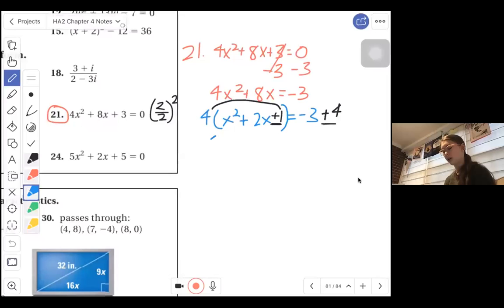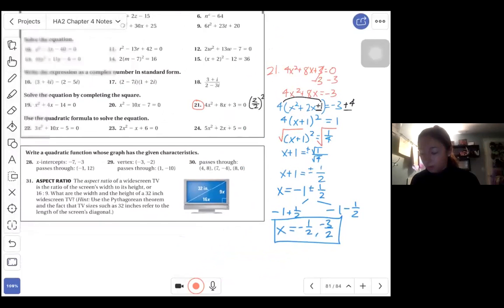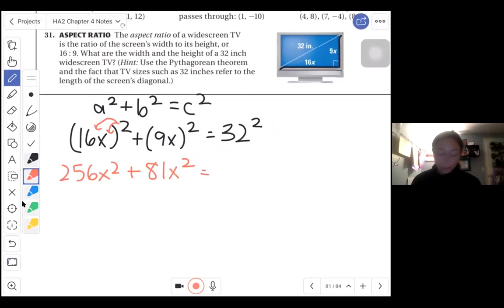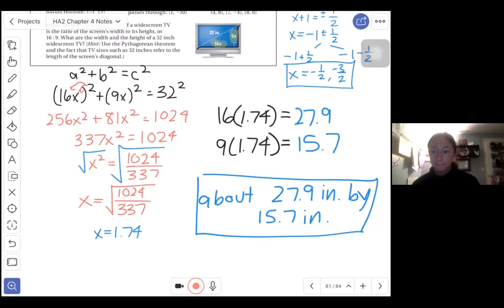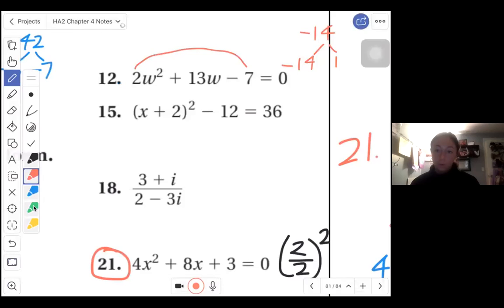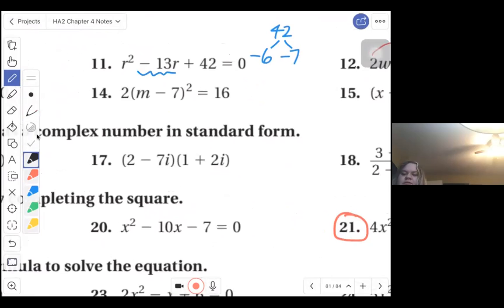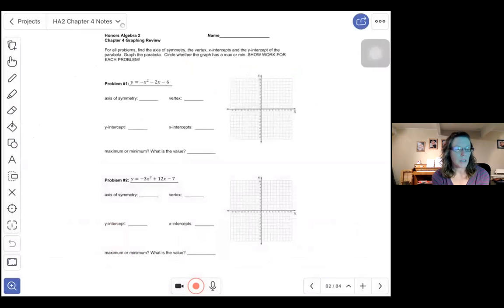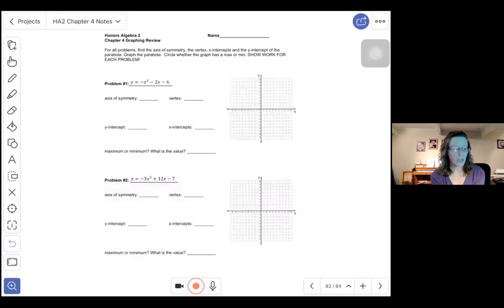HA2 Chapter 4 Review Day 2